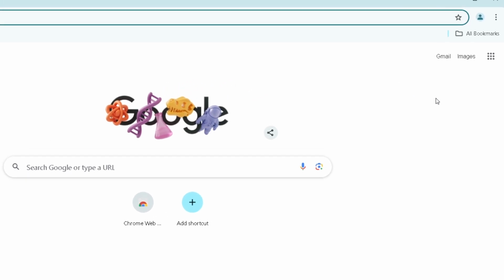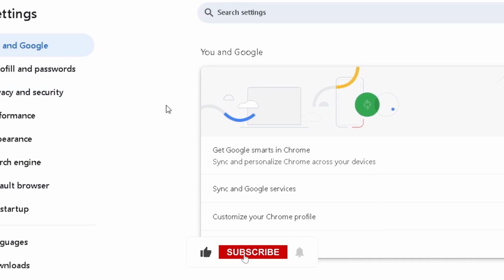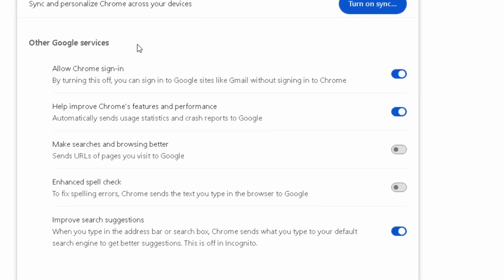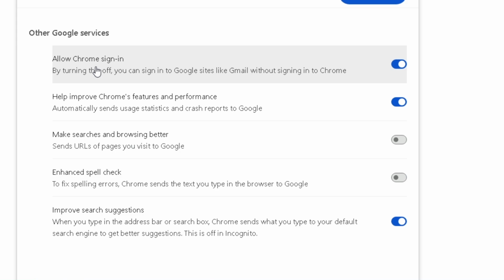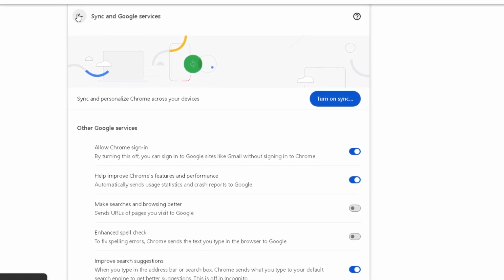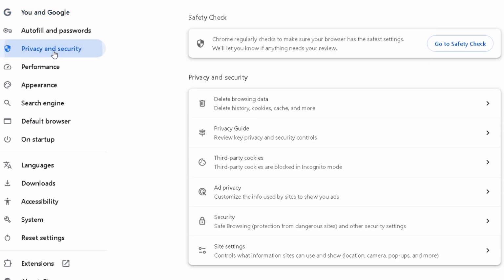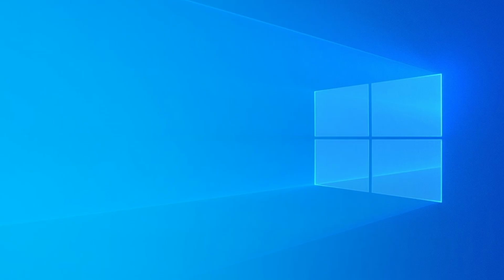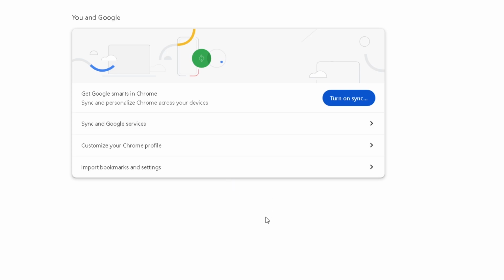How to Turn Off Google Chrome's Auto Sign-In Feature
In today's tutorial, we will show you how to take control of your privacy by disabling Google Chrome's auto sign-in feature. While auto sign-in can be convenient, it might not be the best option if you share your device or prefer to sign in manually. Learn how to stop Chrome from automatically logging you into your Google account each time you open the browser.

🔹 What You'll Learn in This Video:
✅ Step-by-step guide to turning off auto sign-in in Google Chrome.
✅ How to navigate Chrome's settings to control your sign-in preferences.
✅ How to manually sign in to your Google account for enhanced privacy.
✅ Pro tips for customizing your privacy and security settings in Chrome.

📌 Timestamps:
⏱ 00:00 - Introduction to the tutorial
⏱ 00:18 - Step 1: Opening Chrome settings
⏱ 00:24 - Step 2: Navigating to "You and Google"
⏱ 00:33 - Step 3: Finding and disabling auto sign-in
⏱ 00:50 - Step 4: Confirming the change
⏱ 01:01 - How to manually sign in after disabling auto sign-in
⏱ 01:17 - Pro tips for enhancing your privacy settings
⏱ 01:33 - Testing the changes
⏱ 01:48 - Wrapping up the tutorial

Disabling Google Chrome's auto sign-in feature is an easy way to improve your online privacy. Whether you share your device or simply prefer more control over your Google account access, this tutorial will help you manage your sign-in process. Plus, you'll discover additional privacy tips to enhance your browsing experience!